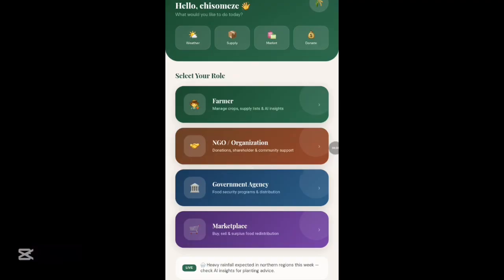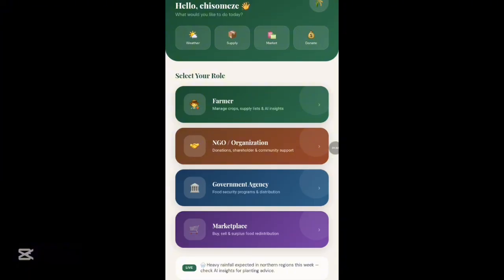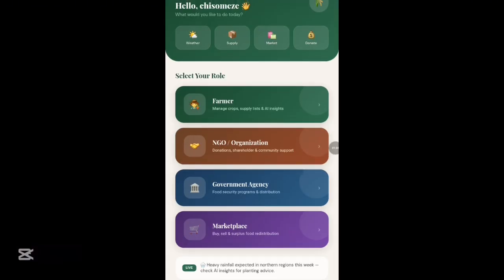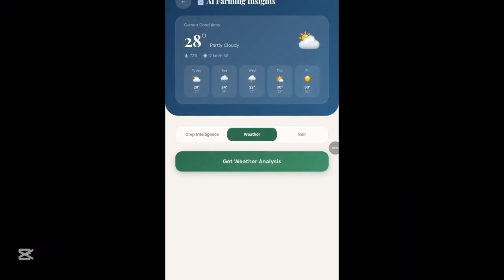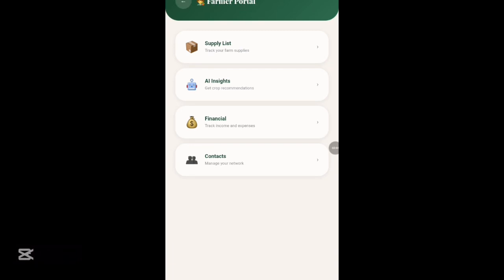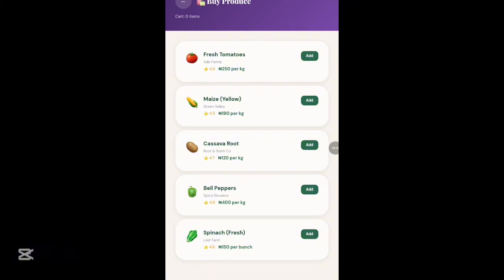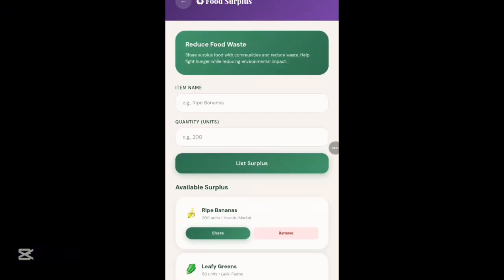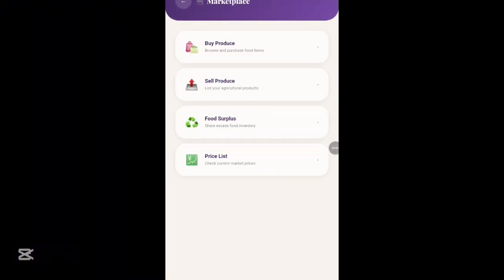Team Codedd || Tecnical Video || Technovation 2026.